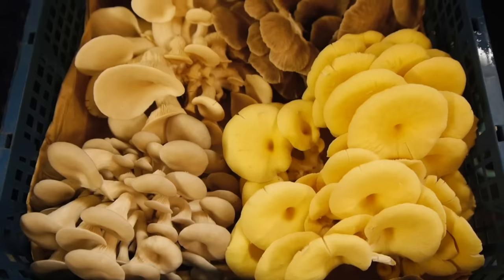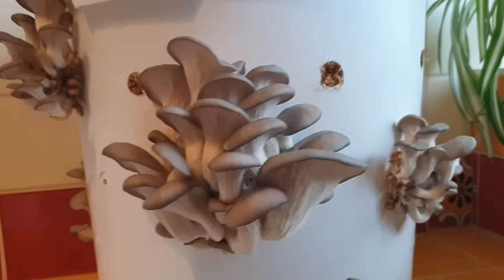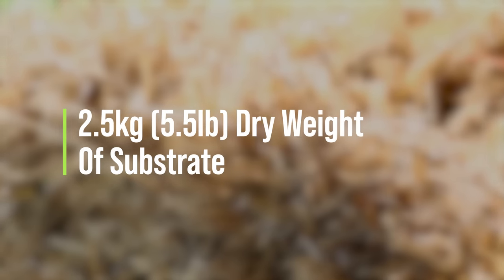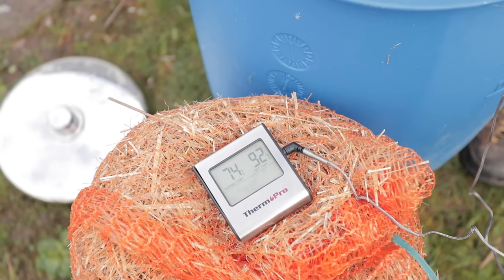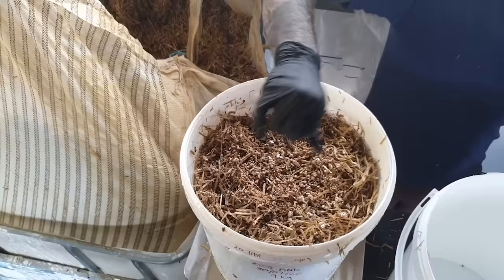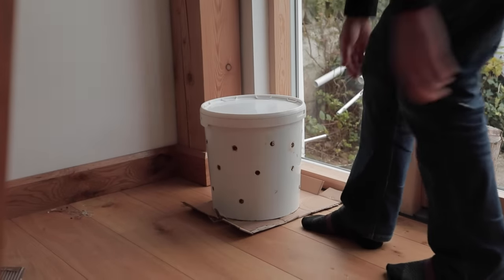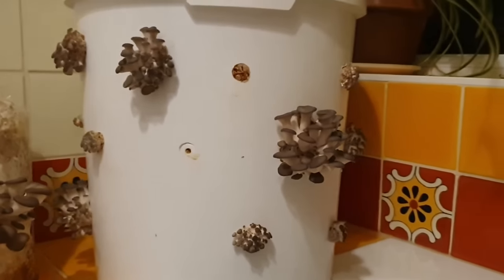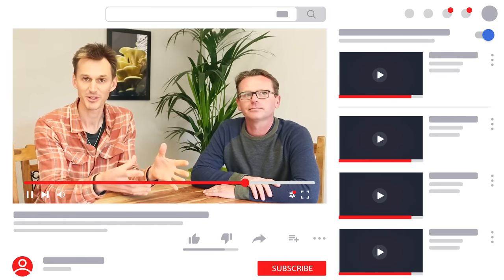Growing Mushrooms in a Bucket! (Super Easy Method) | GroCycle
Growing mushrooms isn’t always difficult! In this video, we look at one of the easiest ways of growing oyster mushrooms at home in a bucket.

All you need for this is:

- 20L food grade bucket (5 gallon)
- 0.5kg Oyster Mushroom Grain Spawn (1lb)
- 2.5kg Chopped Straw or Hard Wood Chips (5.5 lbs)

We run you through the process step-by-step, and at the end of this you’ll have a wonderful crop of delicious oyster mushrooms… It's so much fun too!

Chapters:

00:14 Introduction
00:58 Preparing your bucket
01:58 Pasteurising and hydrating your substrate
04:37 Inoculating and incubating
05:49 Fruiting your mushrooms
07:54 Harvesting

At GroCycle, we grow mushrooms the Low Tech way, and it's a great way to grow mushrooms with minimal energy use. We've put together an hour long, FREE workshop that covers all aspects of Low Tech mushroom farming: